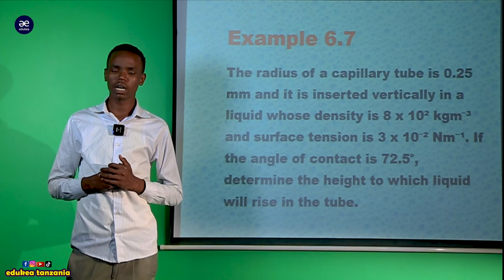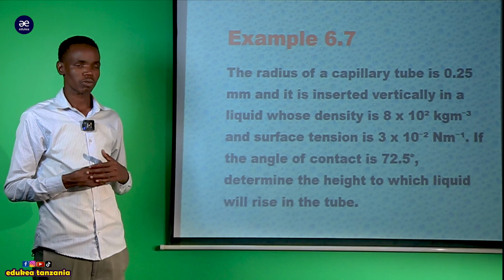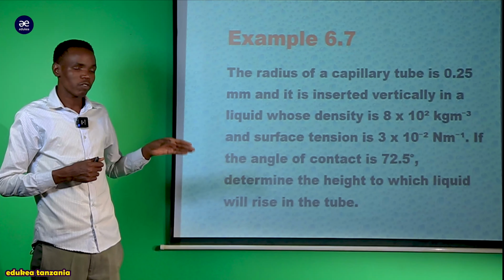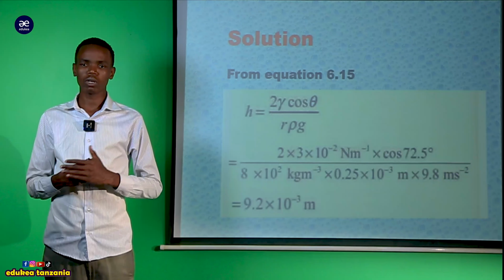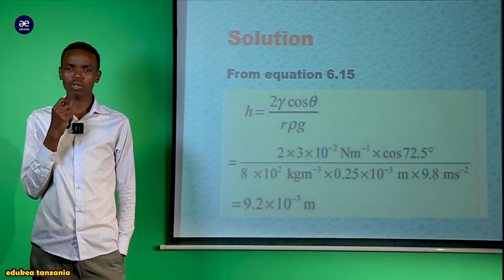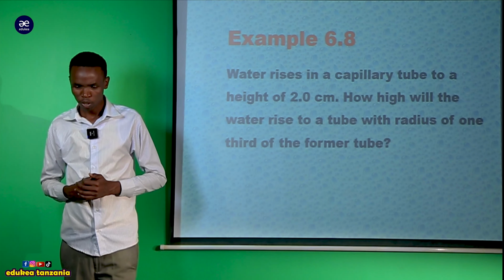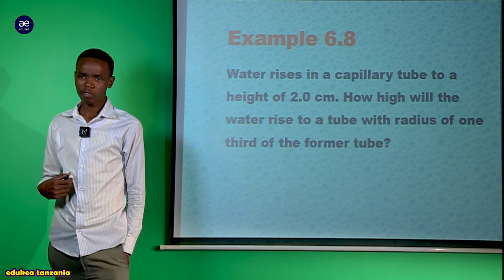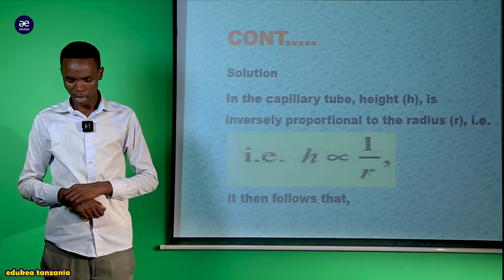PHYSICS FORM FIVE PROPERTIES OF MATTER 19 OF 40